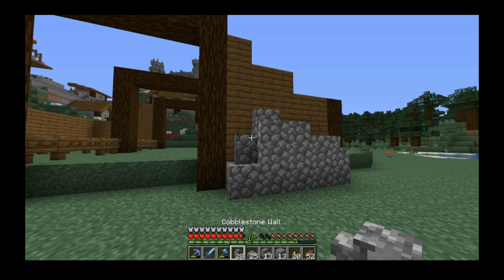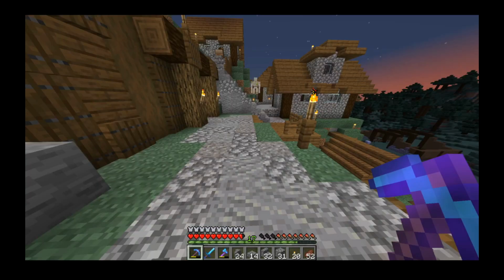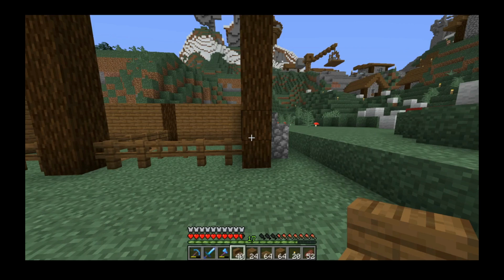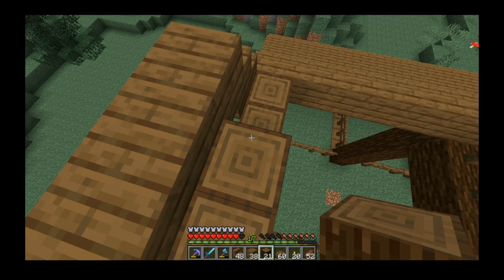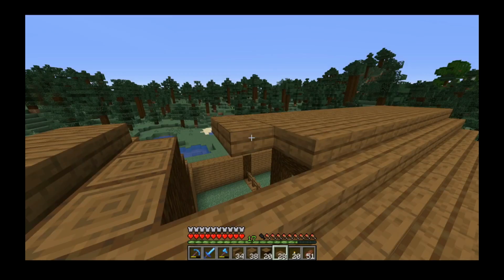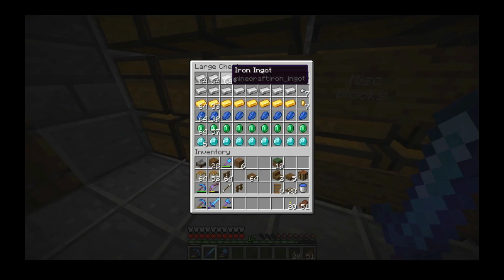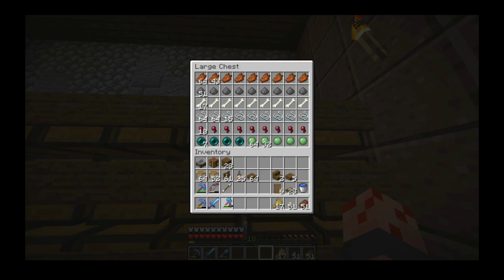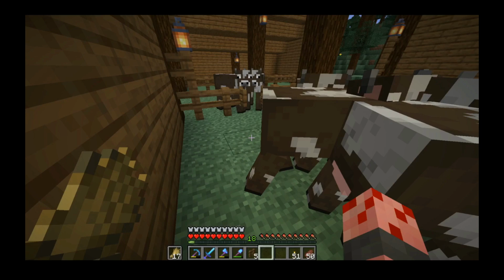Episode 22: The Barn | Survival with Starstreak